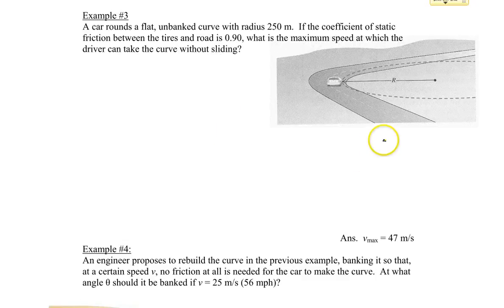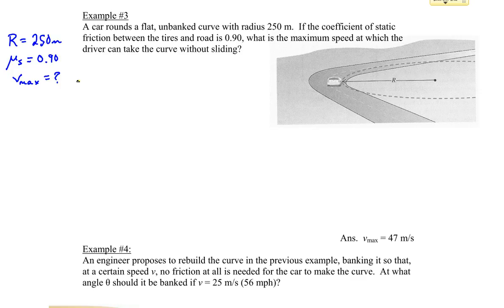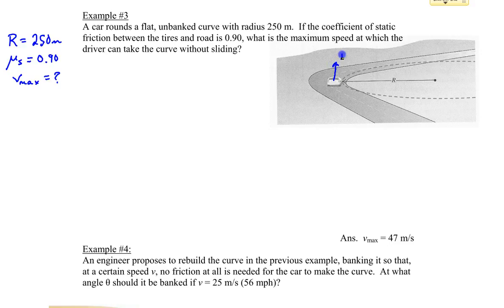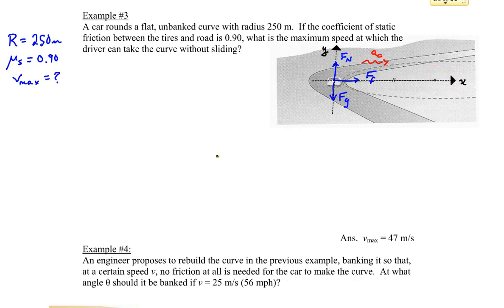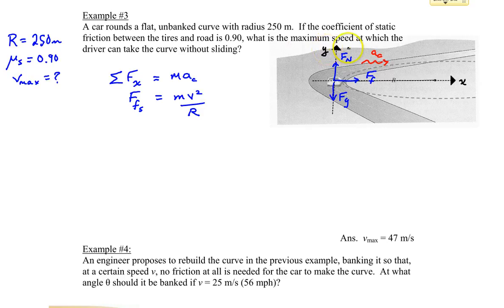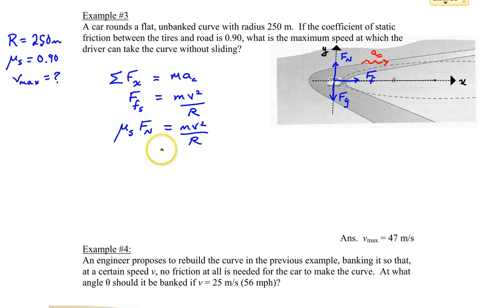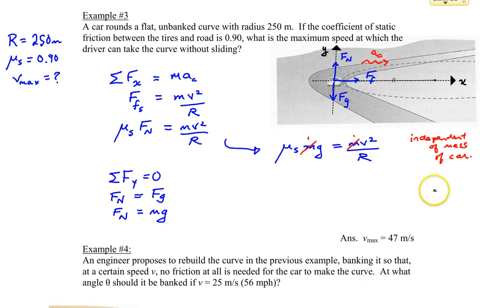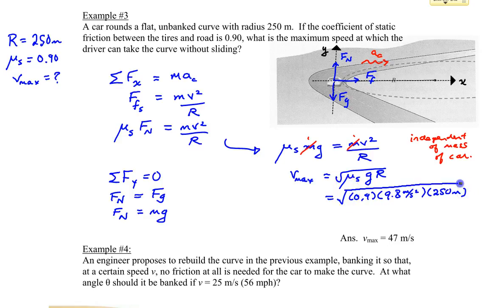Chapter 5, Example #3 (Rounding a flat curve)